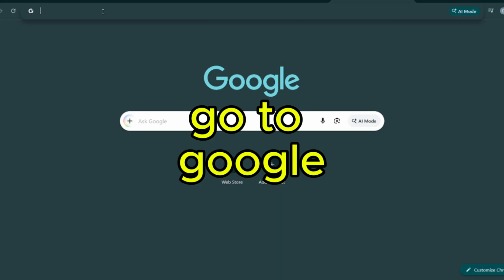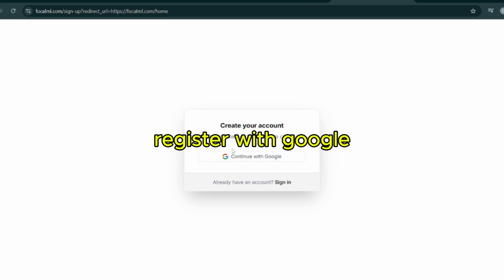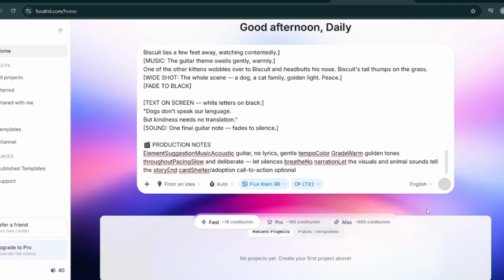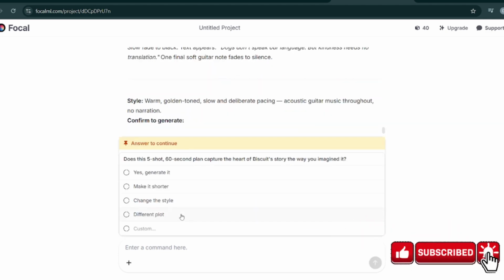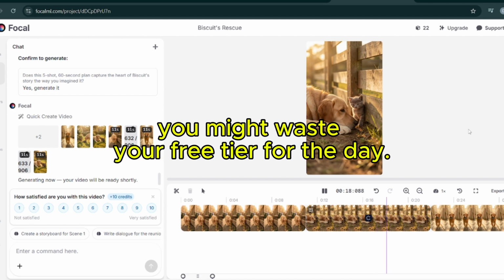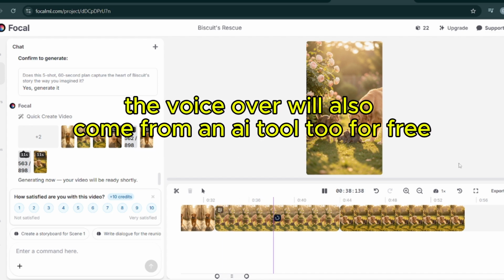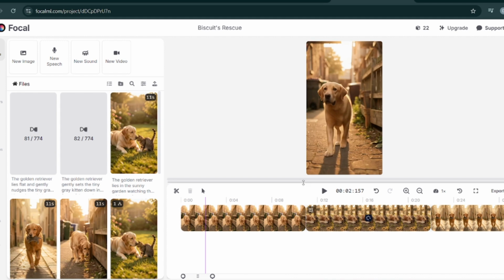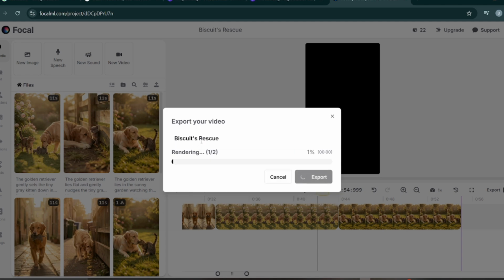generate the whole ai video with one prompt (ready to use video with just one prompt for free)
Hey, welcome back — and if you're new here, this is the channel
where we find the best free AI tools on the internet and show you
exactly how to use them. No fluff. No paid software. Just results.

And today's tool? This one genuinely stopped me in my tracks.

Meet Focal AI — and it does something I haven't seen any other
free tool do this cleanly.

You type your script. That's it.
No editing timeline. No generating images one by one.
No recording voiceovers. No hunting for music.
Focal takes your script and builds the entire video for you —
visuals, voiceover, music, captions — all of it. Done.

I've been waiting for a tool like this for a long time.
And the fact that it's free? That changes everything.

In this video I walk you through the exact steps I used
to go from a plain text script to a complete,
ready-to-publish video — and I show you the full result
at the end so you can see exactly what it produces.

🛠️ Tool Used:
- Focal AI – Free AI video generator
  (Script → Visuals → Voiceover → Done)

⚡ What Focal Does Automatically:
- Takes your script as input
- Generates matching visuals automatically
- Adds AI voiceover that fits your content
 publish-ready output

Try Focal AI yourself and drop your video in the comments —
I read every single one and I want to see what you create.

helps this channel grow so I can keep bringing you free tools
like this every single week.